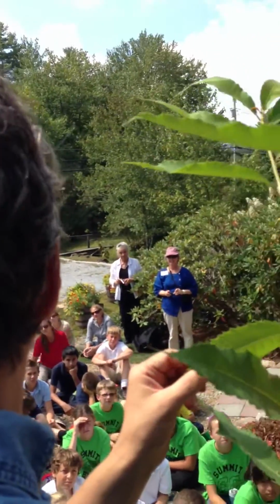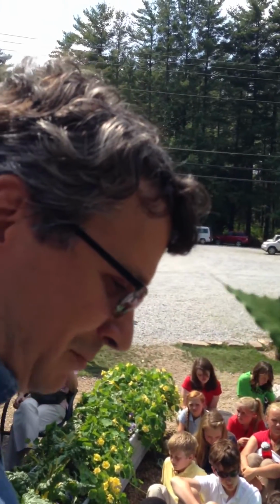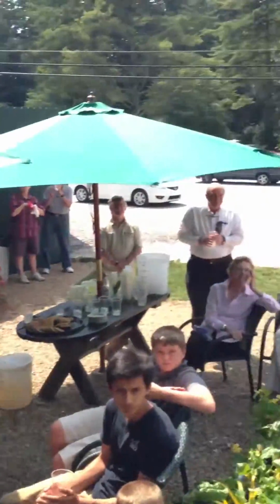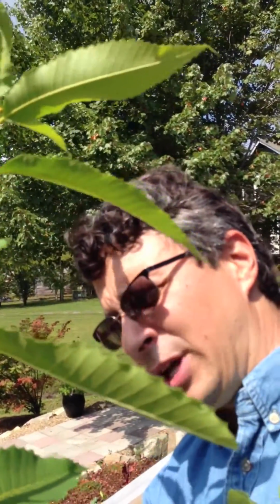"A Template To Save Other Species"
via YouTube Capture The American Chestnut Foundation's Regional Science Coordinator Tom Saeilli addressing the Cashiers, NC crowd at a Restoration 1.0 planting 9/10/13.